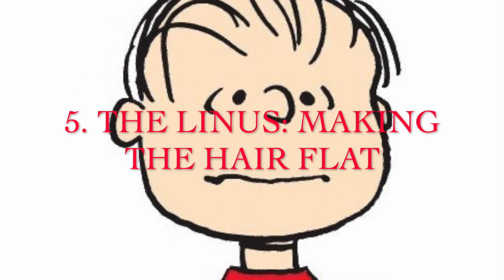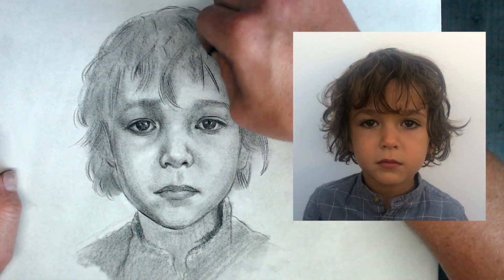Six common mistakes in head drawing (and how to fix them)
In this video I show you six very common mistake beginning artists make when drawing the head.

Materials used in this tutorial:

Strathmore white drawing paper (medium tooth, 50LB)
Charcoal powder
Chamois Cloth
Wolff's Carbon pencil, 6B
Blending stump
Paper towel
Kneaded and hard erasers
eraser holders
Faber Castell "Pitt Pastel" White chalk pencil